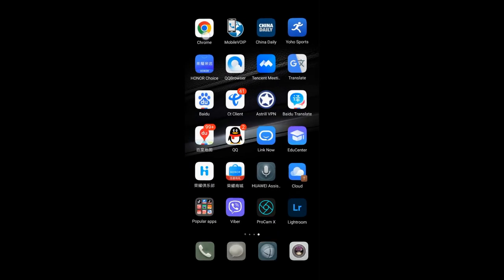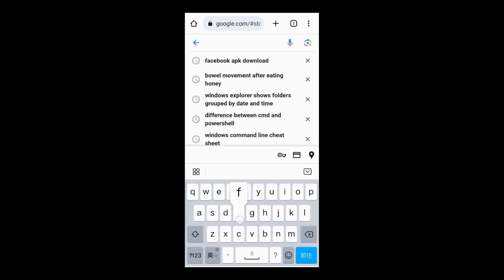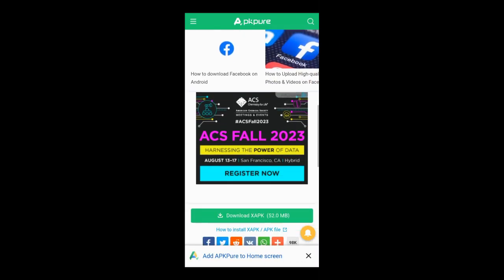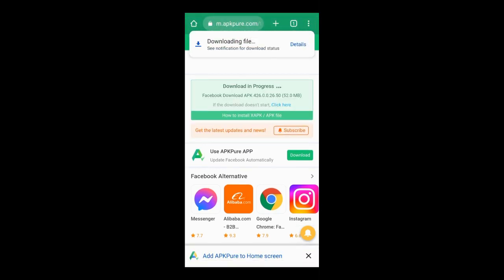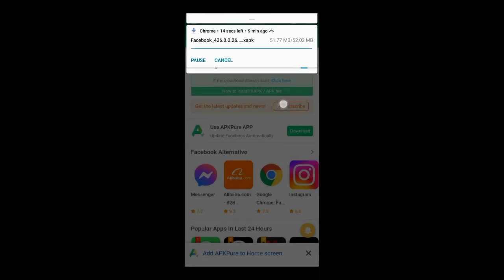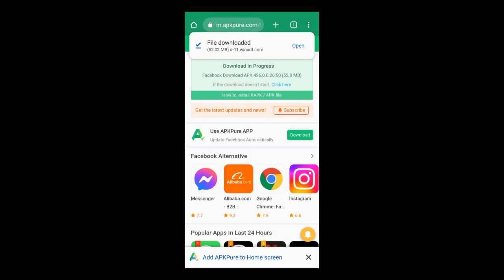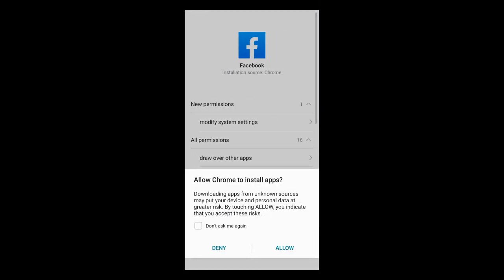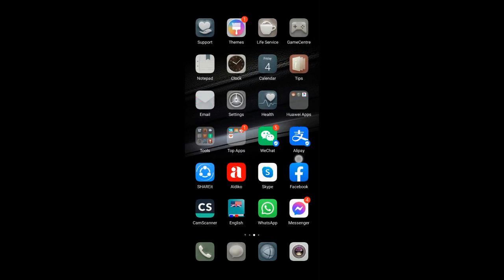How to Install Apps in Android Device Distributed in Mainland China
In this video, I am installing Facebook App in Honor 9i mobile phone that was manufactured and distributed in mainland China. This Honor 9i does not support Google Play; only supports Huawei App Gallery.
So, I am presenting the way of installing the apps which are not found in Huawei App Gallery.